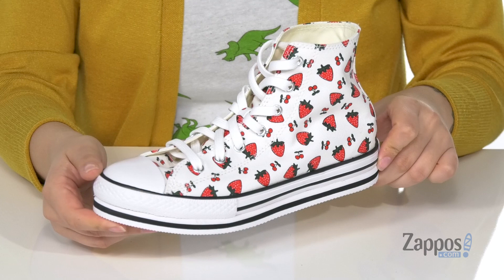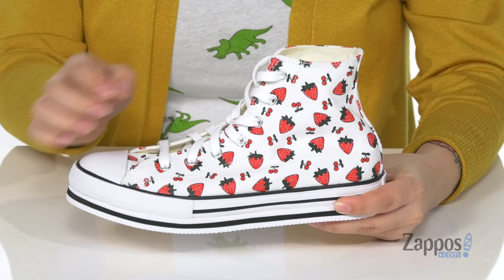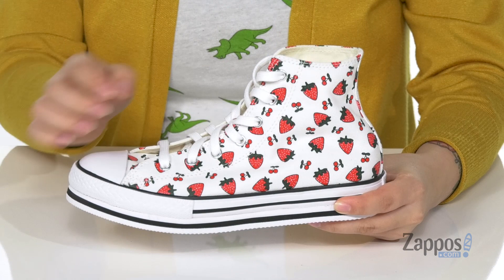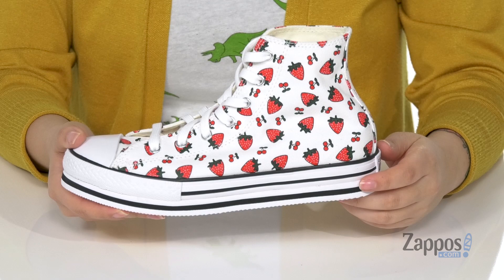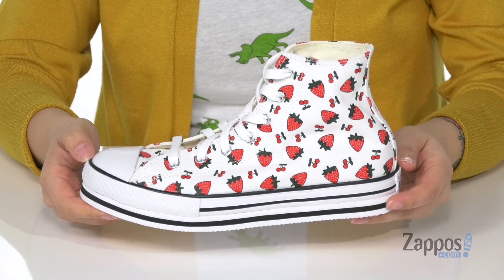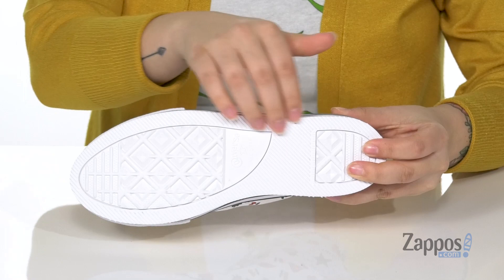Converse Kids Chuck Taylor All Star Platform EVA - Ox (Little Kid/Big Kid) SKU: 9364896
Featured in a strawberry printed canvas upper, these high-top Converse&reg; Kids Chuck Taylor&reg; All-Star&reg; Platform EVA Ox sneakers were designed for their favorite denims!
Canvas lining and a cushioned footbed provides hours of comfort.
Classic Chuck Taylor All Star hits like the toe cap, textured toe bumper, metal rivets on medial side and Converse All Star rubber heel patch.
Elevated platform midsole boasts bold pin-striping.
Rubber outsole with Converse diamond-shaped tread pattern.
Imported.